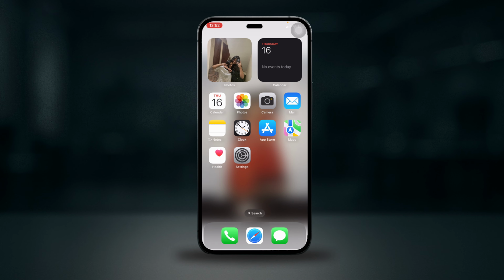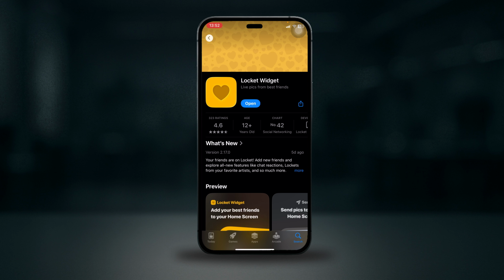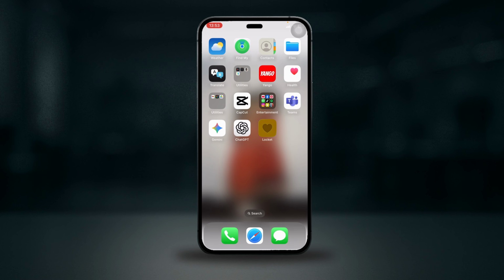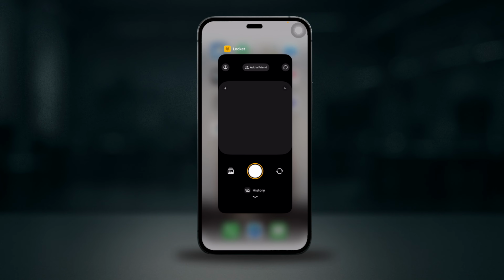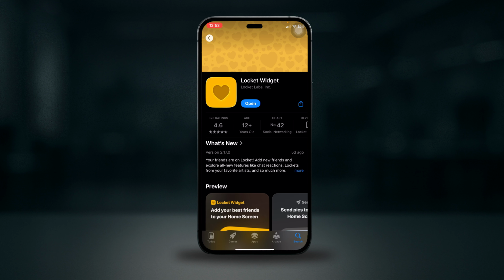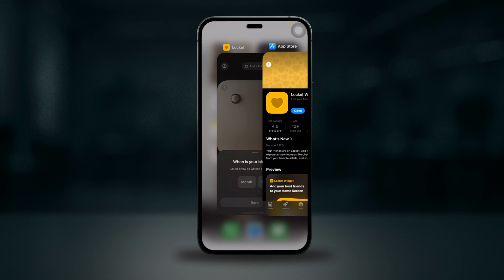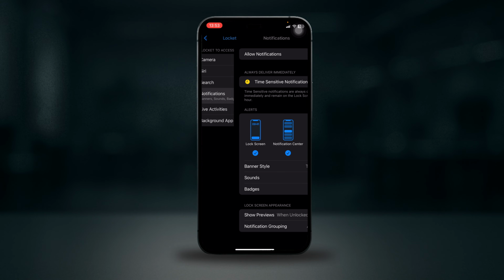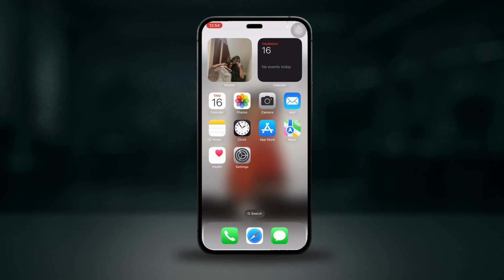How to Reinstall Locket Without Losing Your Photo History 2025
Need to reinstall the Locket app but don’t want to lose your photo history or friend list? 💛📸📱 In this 2025 step-by-step tutorial, I’ll show you how to safely reinstall Locket on your iPhone or Android while keeping all your shared memories intact. Whether you’re fixing bugs, switching phones, or reinstalling after an update, these steps ensure nothing gets deleted.

Here’s what you’ll learn:

📝 How to back up and sync your Locket account before reinstalling

📲 How to reinstall the app safely without losing photos or friends

🔐 How to restore your photo history after reinstalling

🚀 Pro tips to avoid login errors and data loss in 2025